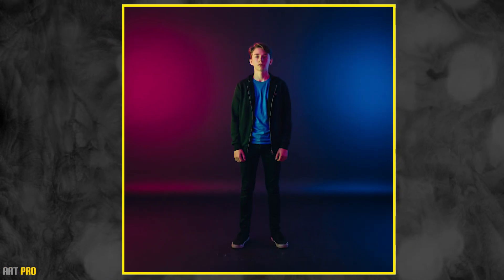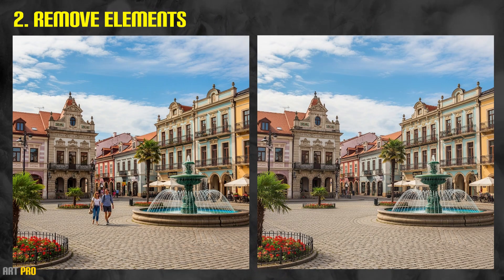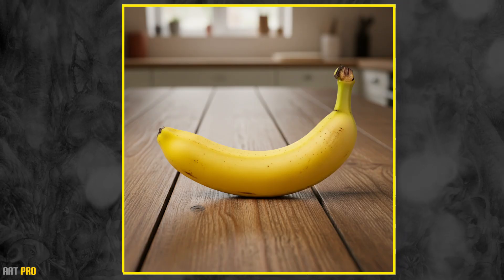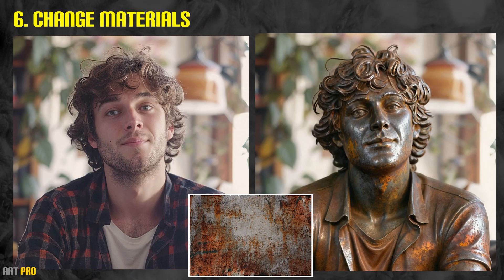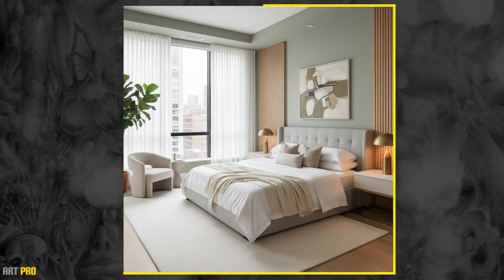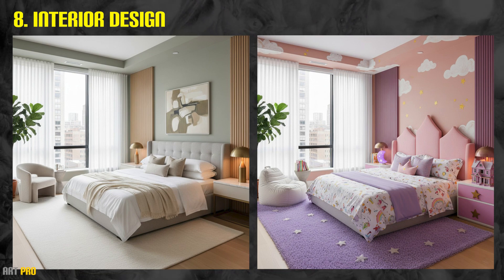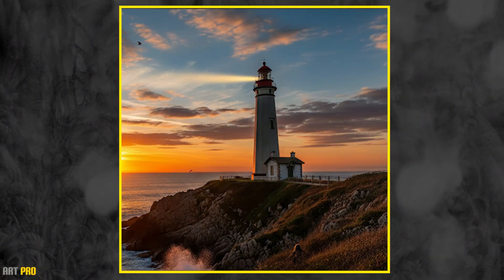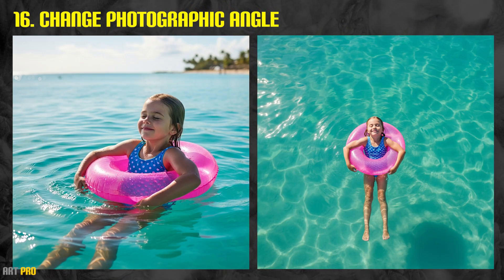🍌 NANO BANANA: The Best AI Features (Free)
In this video, I’ll show you over 20 different features to get the most out of Nano Banana, the free, unlimited, high-quality image editing AI recently released by Google DeepMind.

I’ll walk you through some of the most impressive use cases for photo editing, such as changing materials, swapping environments, combining people into the same scene, transforming camera angles, adding or removing objects, or reinterpreting images in different artistic styles.

This is a tool that can save hours of creative work and unlock possibilities previously unthinkable in graphic design, illustration, photo editing, and visual production.

👉 Want to dive deeper? Here’s a guide with 40 use cases for Nano Banana